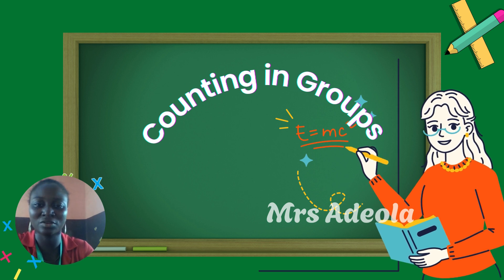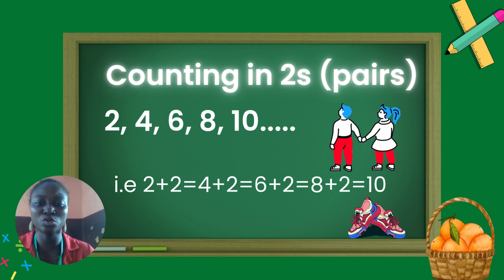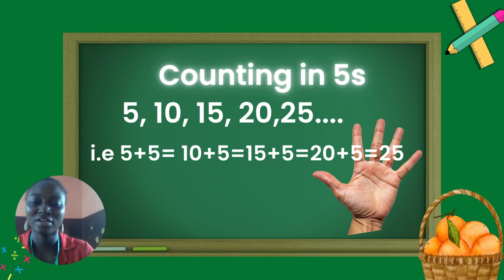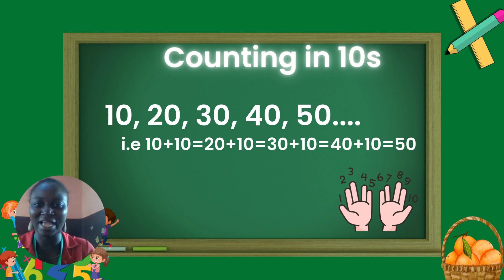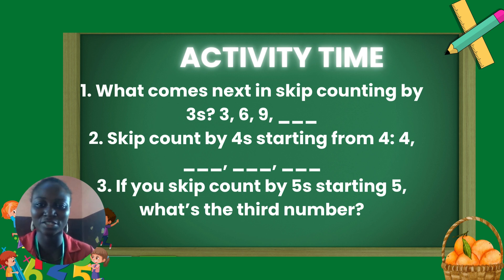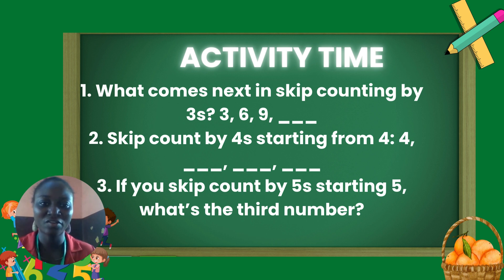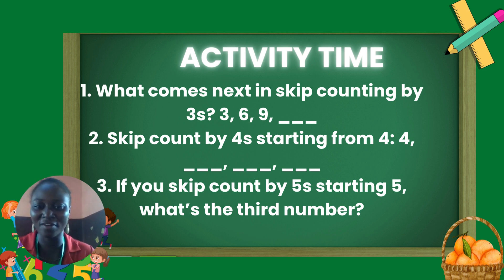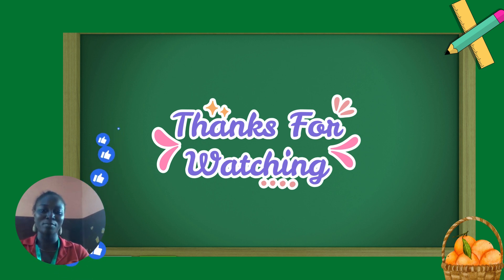Counting in Groups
🔢 Counting in Groups | Skip Counting & Easy Number Learning
Learn how to count in groups using skip counting (by 2s, 5s, 10s, etc.) to make number learning fun and faster. Perfect for building early math skills and understanding multiplication basics.